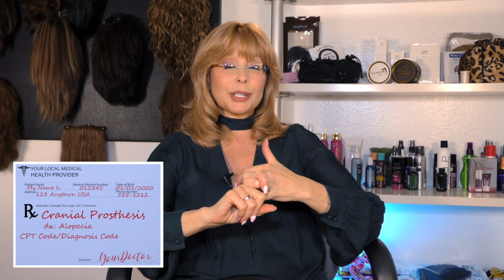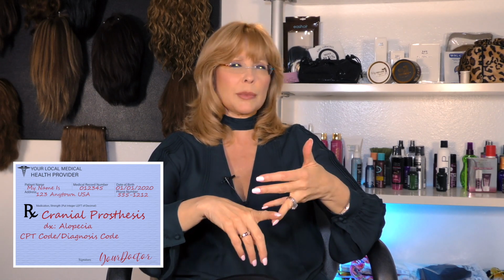Wig Insurance And Reimbursement